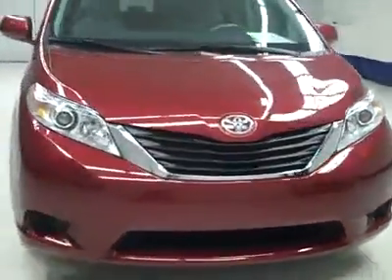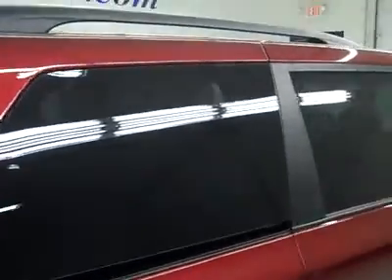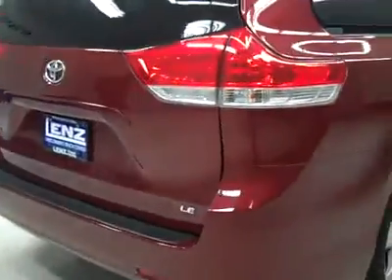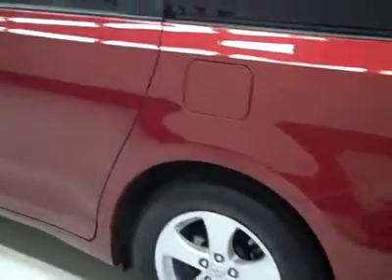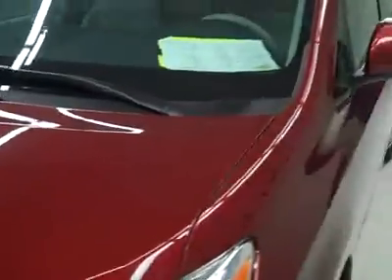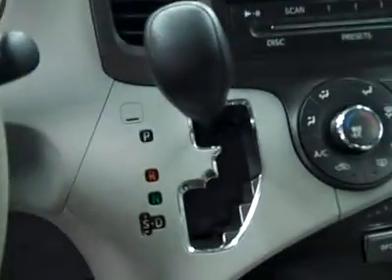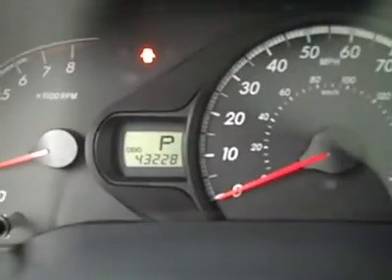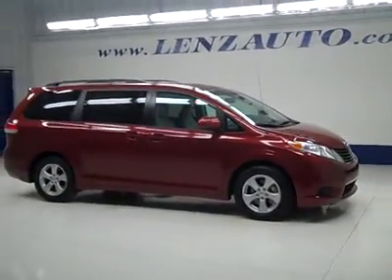2011 Toyota Sienna LE-QUADS-THIRD-7 TO 8 PASSENGER-FWD-CLOTH-1 OWNER -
2011 TOYOTA SIENNA Fond Du Lac, WI
Stock

536 S. Seymour St.

WATCH A FULL VIDEO OF THIS TOYOTA J1977! 1 OWNER! CLEAN CARFAX! 3.5 LITER V6 ENGINE, FOUR DOOR WITH 2 POWER SLIDING SIDE DOORS, LE PACKAGE, AUTOMATIC TRANSMISSION CENTER CONSOLE SHIFTER, FRONT WHEEL DRIVE, GRAY CLOTH CAPTAINS CHAIRS, POWER DRIVERS SEAT, 2ND ROW ADJUSTABLE QUAD SEATING QUADS WITH OPTIONAL MIDDLE ROW SEAT, 3RD ROW SEATS FOLD AWAY FLAT SEATS BENCH SEATING, 7 TO 8 PASSENGER SEATING SEVEN EIGHT, STABILITY CONTROL, REVERSE CAMERA, XM SATELLITE RADIO CAPABILITIES, MICHELIN PRIMACY MXV4 P235/60 R17 TIRES, PAINTED ALLOY RIMS, KEYLESS ENTRY WITH SIDE DOOR BUTTONS, CD PLAYER, AUXILIARY AND USB JACK, MANUAL RAISE REAR GATE, SIDE AIRBAGS CURTAIN AIR BAGS, STEERING WHEEL WITH AUDIO AND HANDS FREE BLUE TOOTH PHONE CONTROLS, REAR AIR CONTROLS, HOMELINK SYSTEM WITH THREE PROGRAMMABLE LIGHTING,SECURITY,GARAGE BUTTONS, L.A.T.C.H. CHILD SAFETY SYSTEM, DUAL CLIMATE CONTROL, REAR WINDOW DEFROSTER, COMPASS/TEMPERATURE/MILEAGE DISPLAY, TINTED WINDOWS, REAR SIDE WINDOW SHADES, AIR, CRUISE CONTROL, TILT, POWER LOCKS, POWER WINDOWS, FACTORY POWERTRAIN WARRANTY UNTIL 60,000 MILES! THIS MINIVAN IS ELIGIBLE FOR A 100,000 MILE PARTS AND SERVICE AGREEMENT! 1 OWNER! CLEAN CARFAX! VERY VERY CLEAN INSIDE AND OUT! RUNS AND DRIVES EXCELLENT! THIS IS ONE OF THE SHARPEST 2011 TOYOTA SIENNA MINI-VAN VEHICLES WE HAVE EVER HAD ON OUR LOT! MAKE YOUR MOVE BEFORE THIS SUPER CLEAN RIDE IS GONE! 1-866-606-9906. VIEW OUR COMPLETE INVENTORY OF AROUND 500 VEHICLES . ***If you are looking for financing Lenz Truck Center can help!  We have on the spot financing! Bad Credit or Good we will work with your 17 banks to get you approved and for a great rate! If you live far away or close to us we make it our promise to make sure you are a happy customer before, during, and after the sale! Lenz Truck Center has been in business and family owned for 25 years! With a new generation taking over we plan on making this the place you and your children buy their next vehicle! Lenz Truck Center is the country's fastest growing dealership!  Lenz Truck Center has grown from about a 40 vehicle inventory in 1999 to over 400 today!  Our selection is unmatched in the industry with more high quality used diesel trucks than anyone in the Midwest. All here in Fond du Lac, Wi!  All of our vehicles are Lenz Certified and ready to be delivered!  All prices are plus any applicable state taxes and service fees.  We will do our best to keep all information current and accurate, however the dealership should be contacted for final pricing and availability.